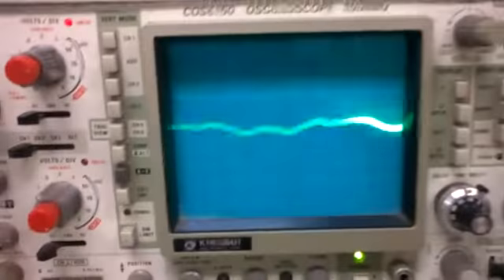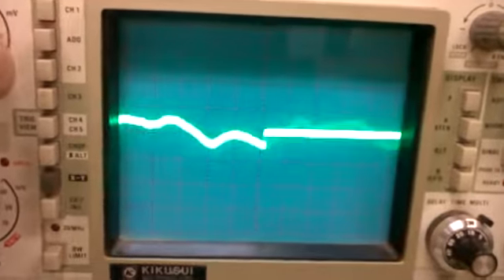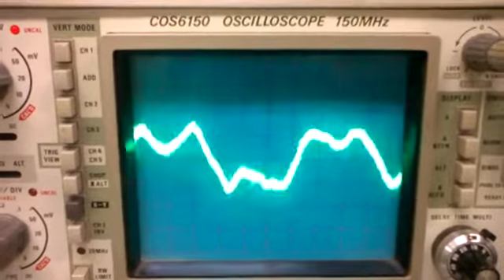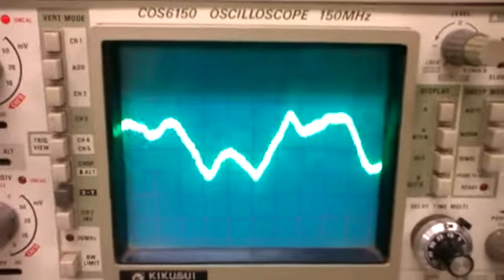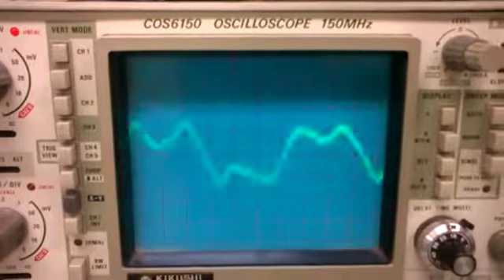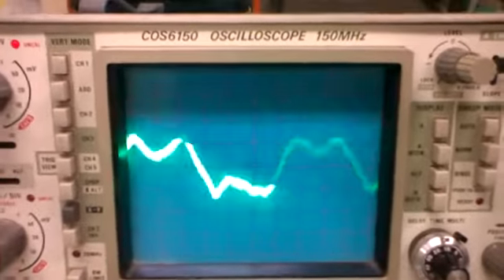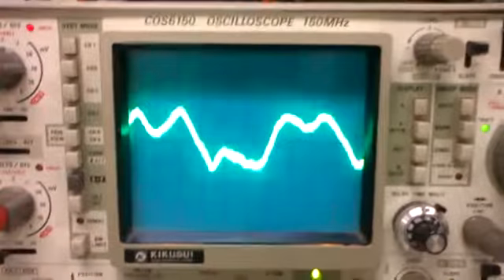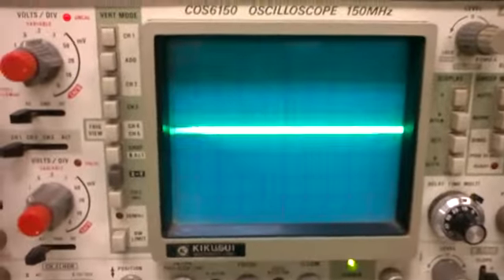Split System AC main earth/neutral feedback (Australian power)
What happens when you leave the plug in the power  outlet but leave the power switched  off on main earth neutral links. The induction creates noise back into the unit. It abates only when the plug is removed. Using oscilloscope.